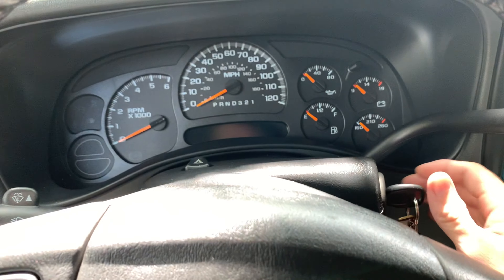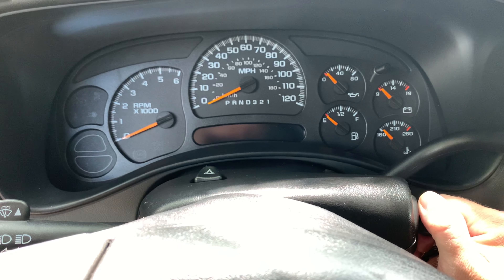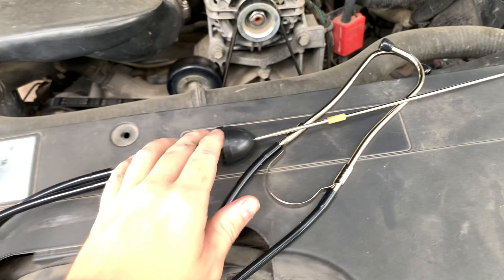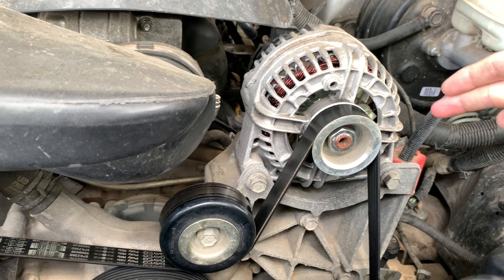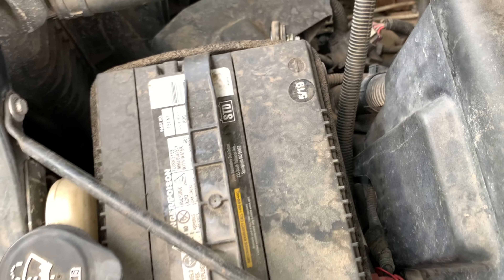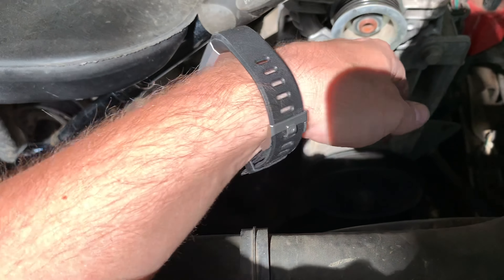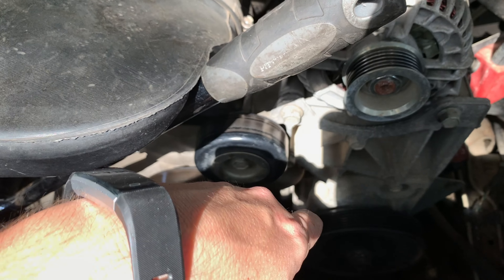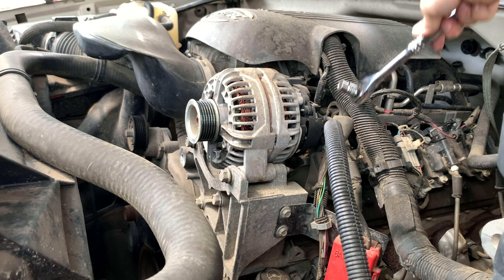Silverado Whine - Replacing the Alternator and Idler Pulley in a 2007 Silverado Classic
In this video, I go through the start of my process of diagnosing why my 2007 Chevy Silverado Classic whines with acceleration or increased RPMs. I ended up replacing the alternator and the idler pulley in this 2007 Silverado and documented the entire process for you guys/gals on YouTube. Listening to both the alternator and idler pulley with the stethoscope produced some very similar noises to the whine heard in this video so I deemed that a good place to start. So if you would like to know a few potential causes for 5.3L Vortec engine whine with acceleration or just want to disconnect your battery, replace your alternator or replace your idler pulley then I hope this video is useful to you!

Unfortunately, as you'll see at the end of the video the noise is not entirely eradicated. My next guess is the power steering pump as it's right near those other components and the sound I heard through the stethoscope could have been traveling through the mounts into those other parts. It's also a common issue with these trucks. There may actually be a small leak somewhere that has introduced a power steering pump whine so I may have to do a power steering fluid flush in the future.

Chapters:
0:00 2007 Silverado Classic Whine Intro
0:40 Interior Sound Clip
1:09 Exterior Sound Clip
1:52 Potential Causes of Silverado Whine
3:03 Disconnecting the Battery (Silverado)
3:58 Removing Serpentine Belt (Silverado)
4:41 Removing Idler Pulley (Silverado)
6:15 Removing Alternator (Silverado)
10:05 The New Alternator and Idler Pulley
10:58 Installing New Alternator (Silverado)
12:47 Installing New Idler Pulley (Silverado)
13:20 Plugging New Alternator In
15:11 Belt Diagram
15:44 Reconnecting the Battery
17:06 First Start After New Parts
17:53 After the Test Drive and Closing

I want to give a special thank you for checking out this video! If you enjoy the idea and the content of this video then give it a LIKE and SUBSCRIBE to my channel for tons of updates and several DIY and truck related videos if you're into those as well.

You early viewers mean the world to me! I hope that you will utilize the comments below to say 'hey' or whatever else may be on your mind. That area is you guys' sounding board. :)